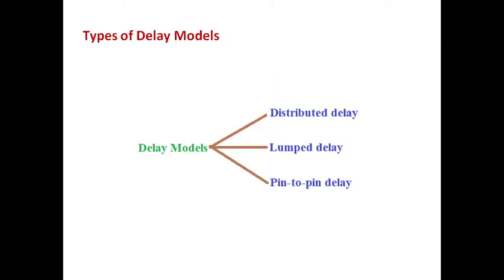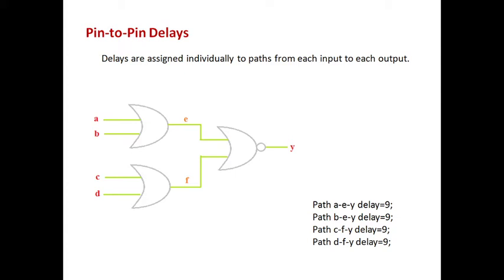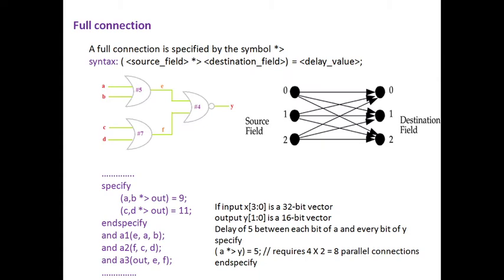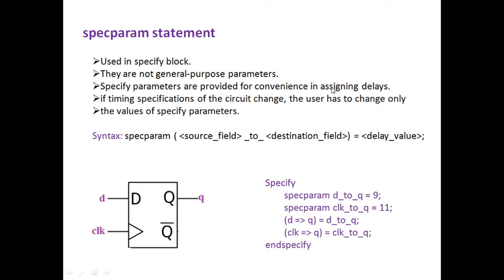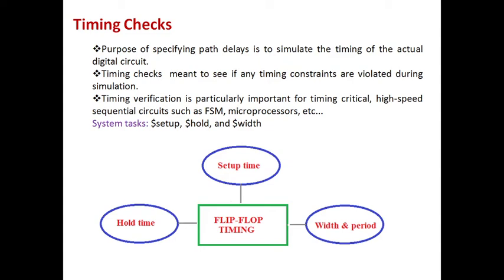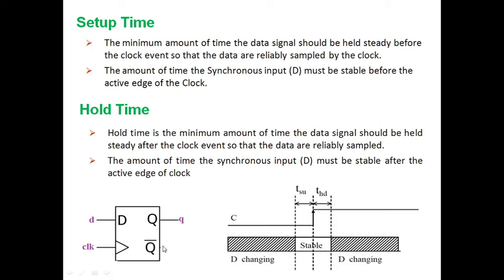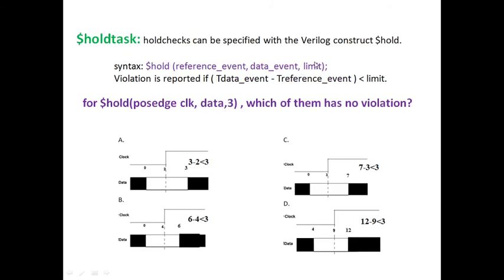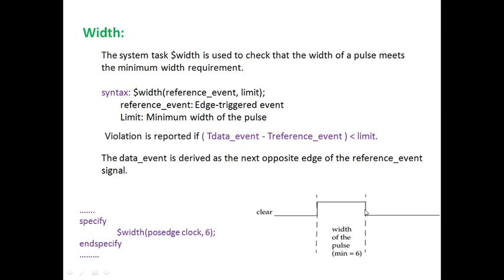17 timings & delays